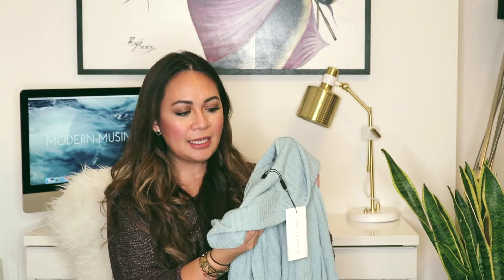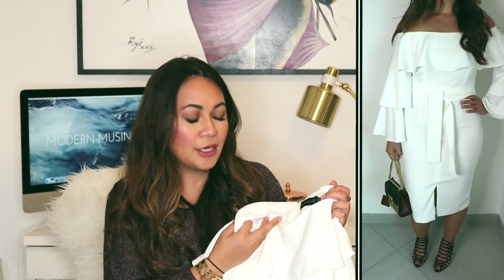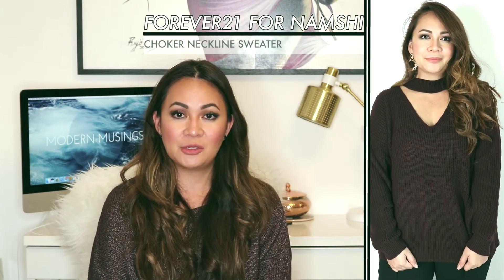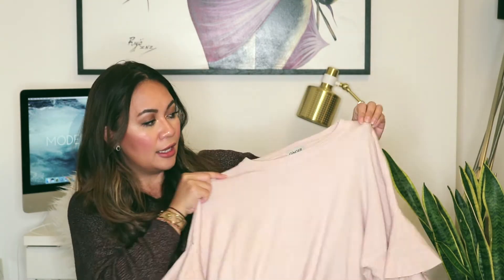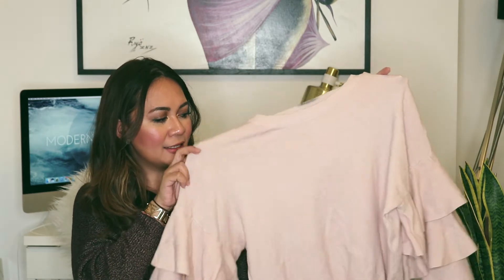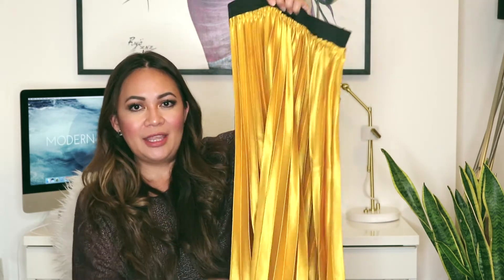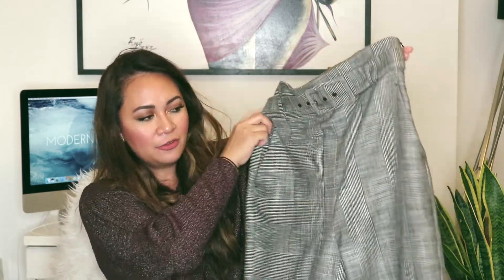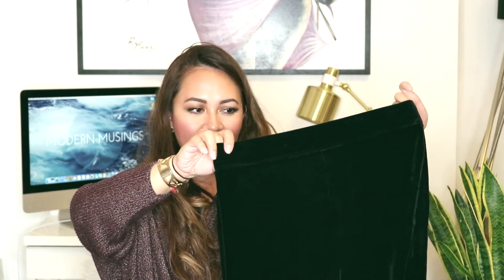AUTUMN/WINTER MASSIVE SALE HAUL | Zara, Mango, Lavish Alice, Obey, The Volon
Hey Guys!

Its been a week (and weekend!) of sales!!
And as always, I got myself a number of items which I call "MY STAPLES" for the Autumn/Winter Season. Stay tune till the end when I show you a sneak peak of my current designer bag which I got as a birthday present!

XOXO
Abby

Items Mentioned:

*Dresses:
1. Lavish Alice - Powder Blue Bardot Dress
2. Lavish Alice - Ruffled Sleeve Off-White Bardot Dress
3. Namshi - Ella Wrap Front-tie Burgundy Velvet Dress
                     (Use Code : RFT80U7)

*Sweaters / Blouse / Bomber Jacket:
1. Namshi - Forever21Ribber Choker Sweater in Black & Burgundy
                     (Use Code : RFT80U7)
2. Namshi - Ginger Ruffle Sleeve Sweater
                     (Use Code : RFT80U7)
3. Mango - Satin Wrap Blouse
4. OBEY - Sabre Jacket / Velvet Bomber Jacket

*Skirt / Trousers / Jumpsuit:
1. Mango - Metallic Pleated Skirt
2. Zara - Checked Trousers
3. Mango - Velvet Trousers
4. Namshi - Ginger Button Detailed Jumpsuit
                     (Use Code : RFT80U7)

*Shoes:
1. Namshi - Dorothy Perkins Crushed Velvet Lace-up Ankle Boots
                     (Use Code : RFT80U7)
2. Zara - Pink Suede and Velvet Sneakers

*Bag:
1. Net-a-porter - The Volon Data London Bag